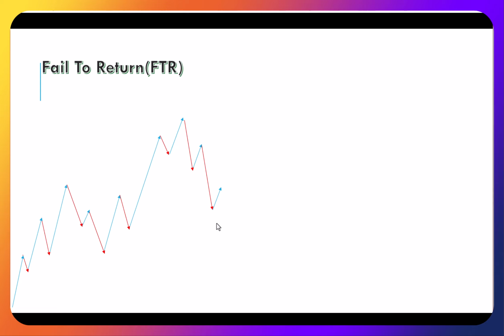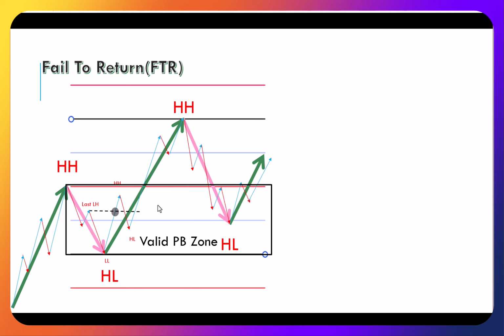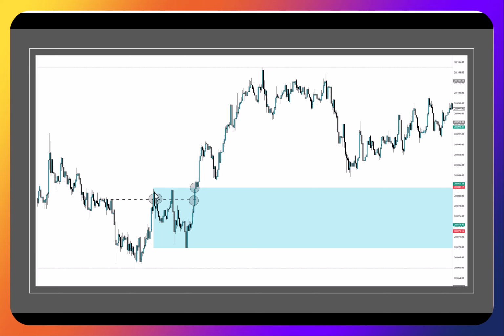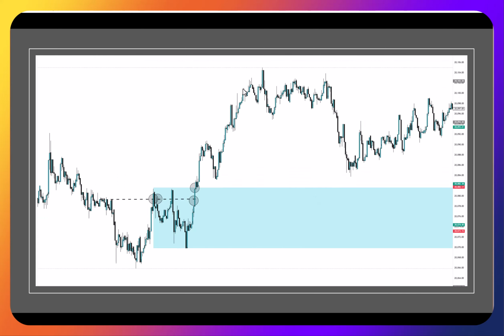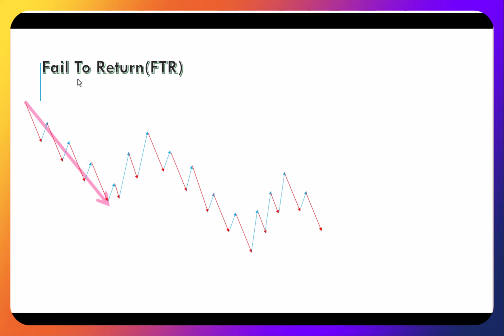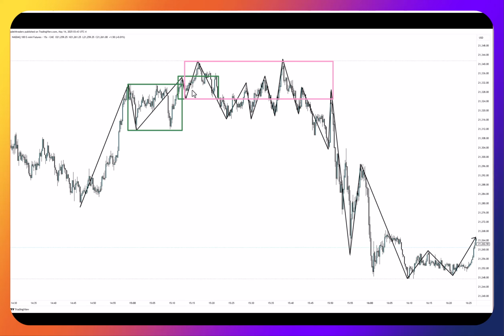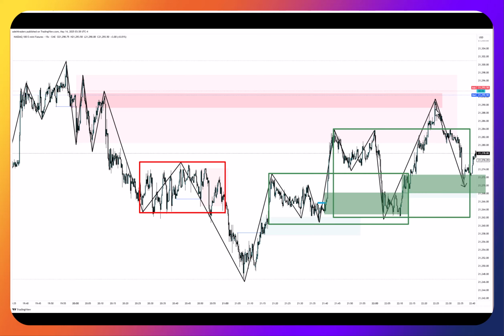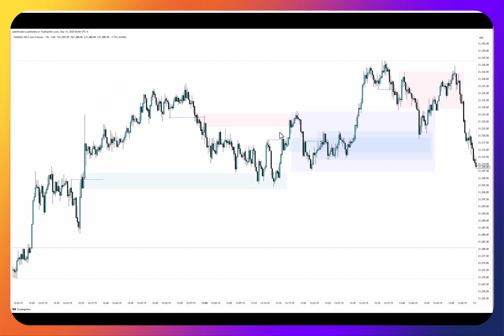15-Lesson 8-The only mechanical strategy you need to be fully profitable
So far you have learned many tools like leg counting valid swigs Gann swings and many things this video will help you to put them all together and utilize them all in one place and make sense of it.
After practicing this mechanical and profitable strategy you will have peace of mind when trading when you have loss out of mistake or confusion you will have confidence that you will be able to recover and become profitable. I hope you enjoy this strategy and you will be  though more tools to increase you profitability even further- With this knowledge alone you can be profitable more than 75% with 1RRR or even mor RRR. and it mean you can have a 50 % account increase in 100 Trades if you risk 1 percent of your account size per trade,